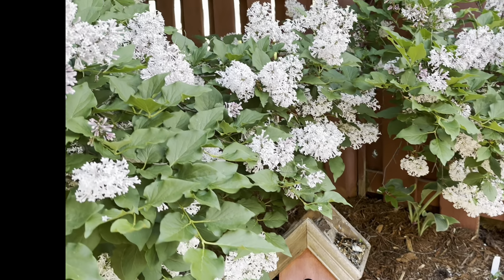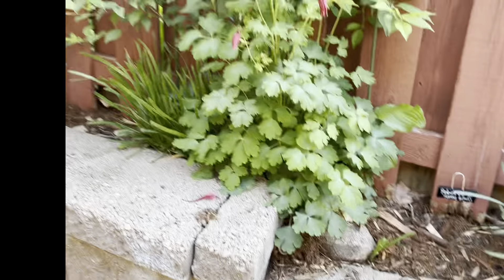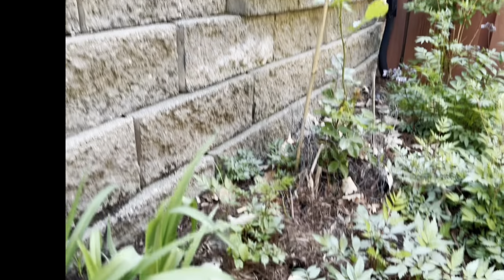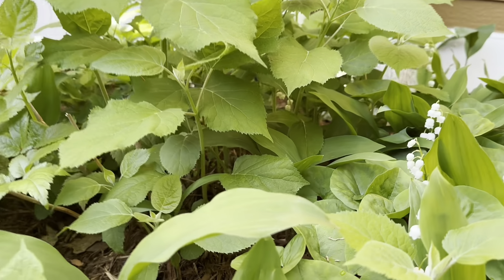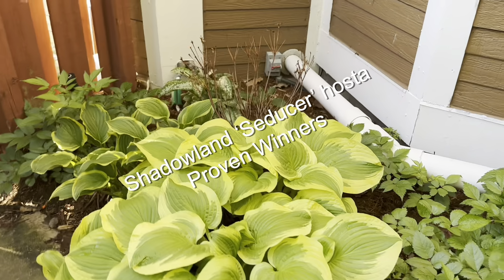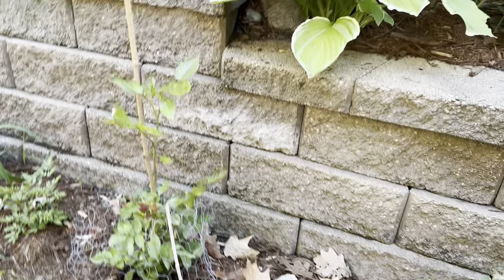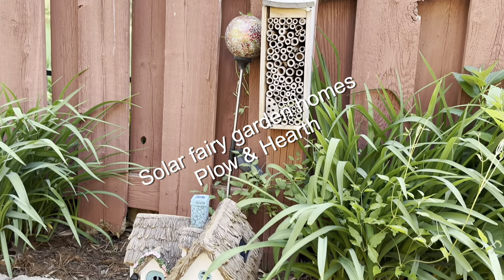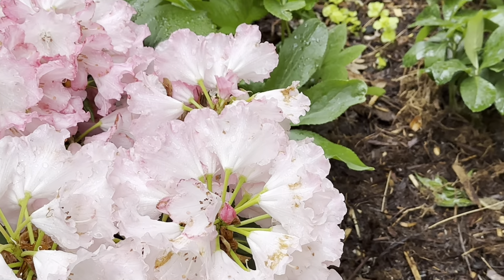Damp shade garden in bloom-- Spring tour 2024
Nesting robins, pollinator spring blooms, shade garden plants, rabbit-proof plants for Zone 5